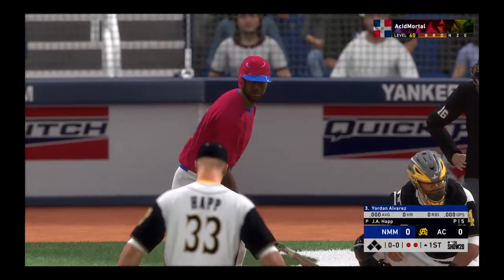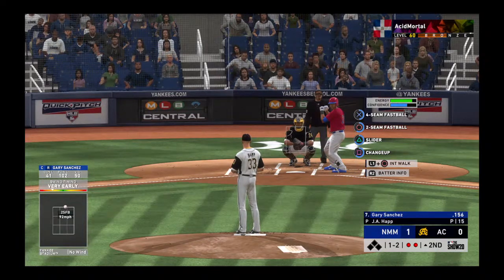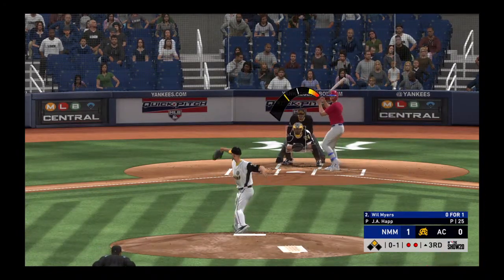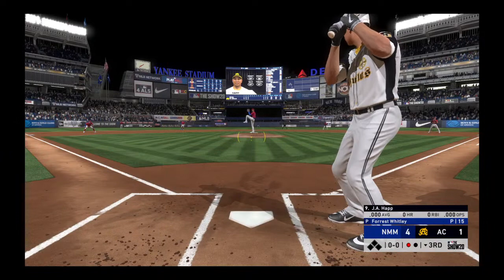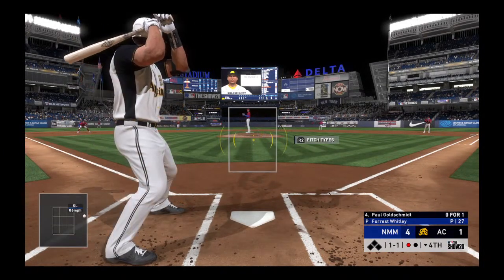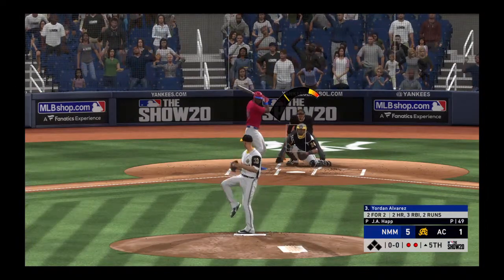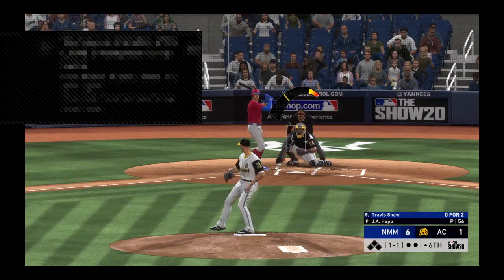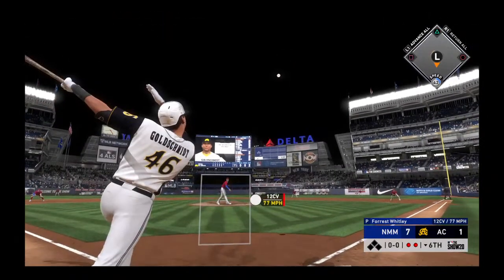Tutydawg4Life's Live PS4 Broadcast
Gamer and ball player 💪🏾